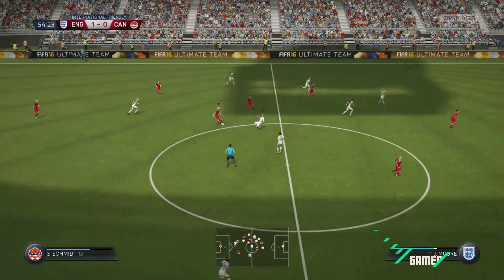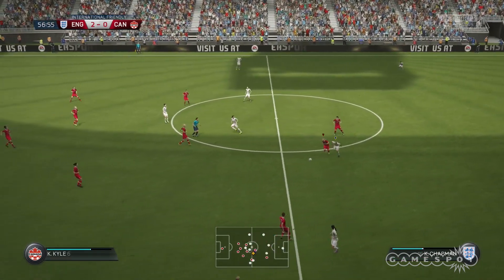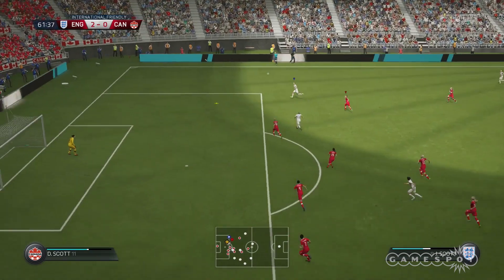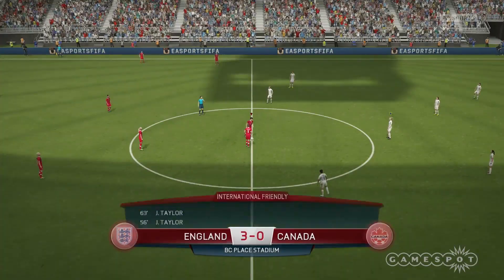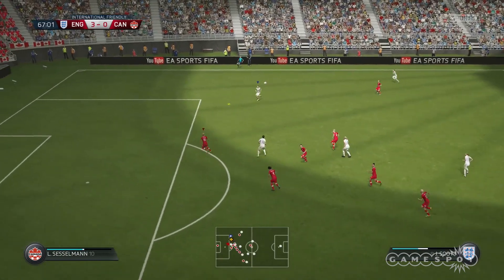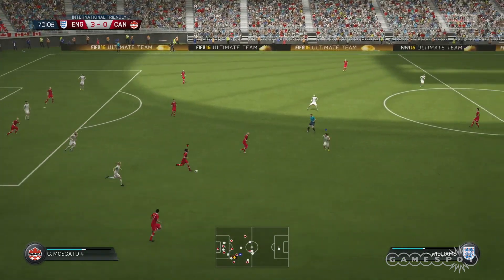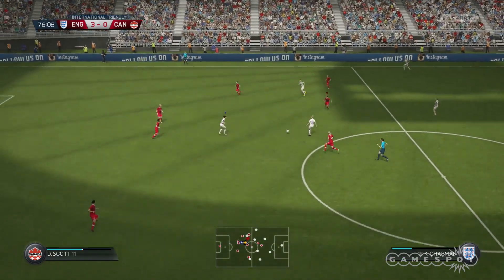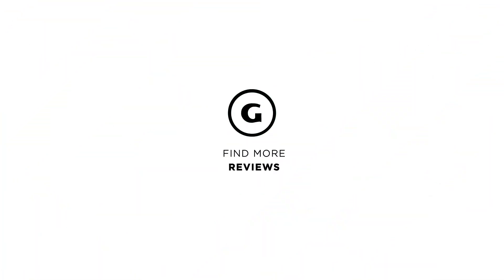Women's National Teams Gameplay - FIFA 16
England has it's way with Canada in this one...

Follow FIFA 16 at GameSpot.com!